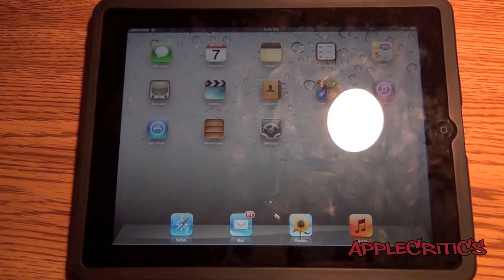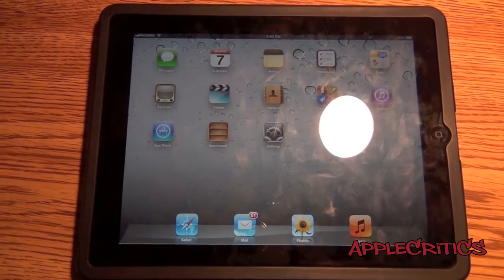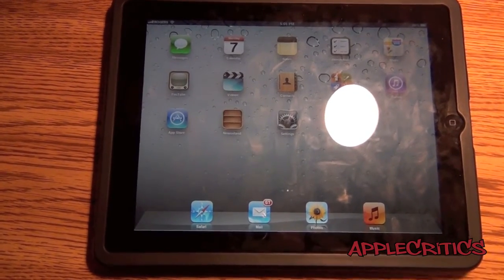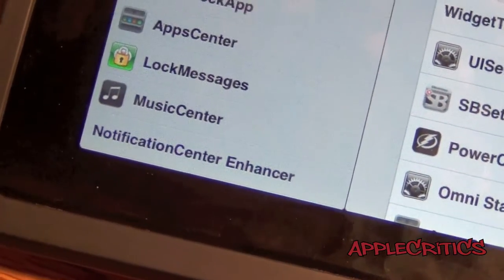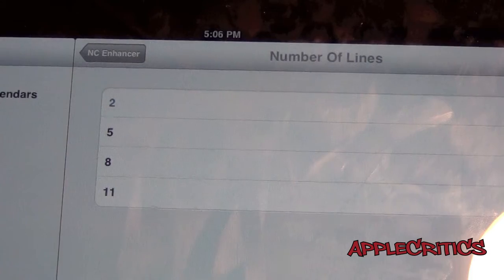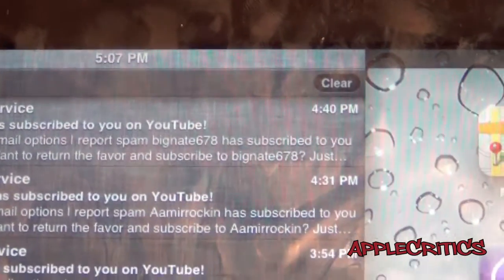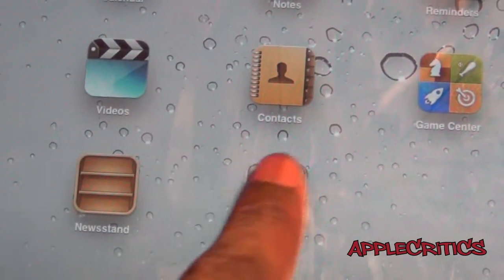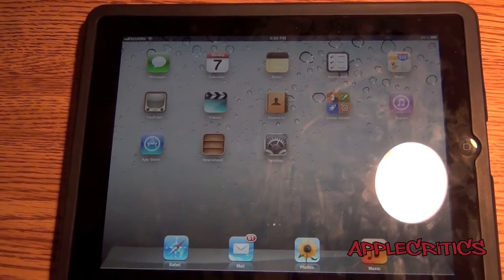NotificationCenter Enhancer - Enhance NotificationCenter On iOS5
This cydia tweak enhances the Notification Center feature found in iOS5, and gives it enhanced options. This cydia tweaks also gives the option of fully reading a new notification in the notification center.

Application: NotificationCenter Enhancer
Via: Cydia (Jailbreak)
Price: $ 0.99

BE SOCIAL

what's on my iphone cydia edition jailbreak edition best jailbreak tweaks of all time must have ultimate iphone 4 customization mods tweak apps why jailbreak reasons to jailbreak functionality cydia how to overview